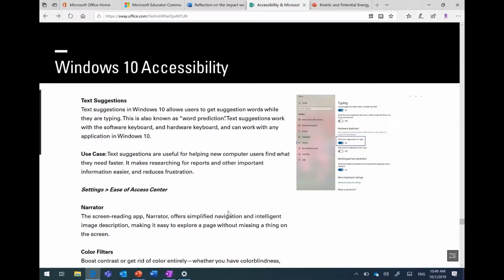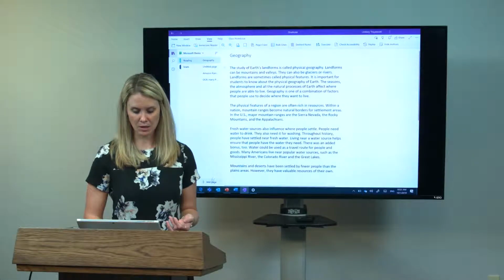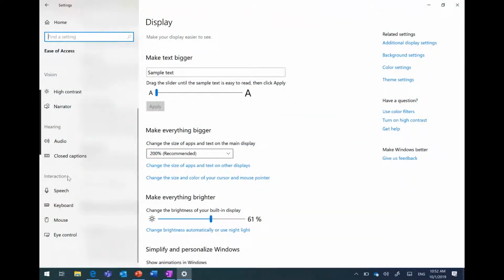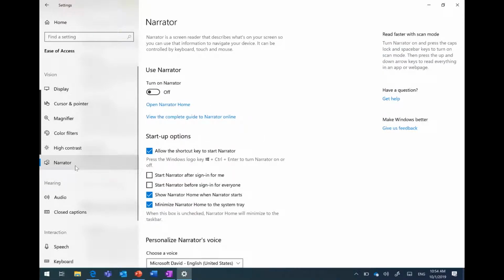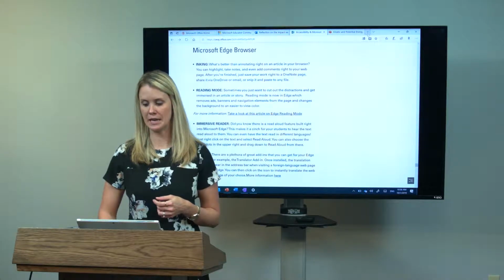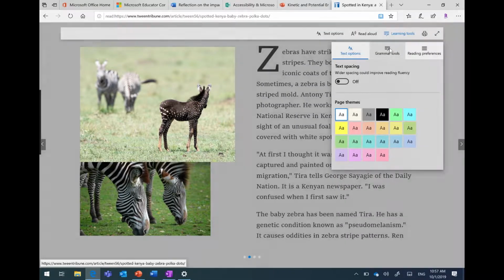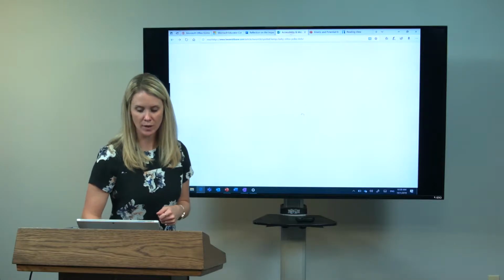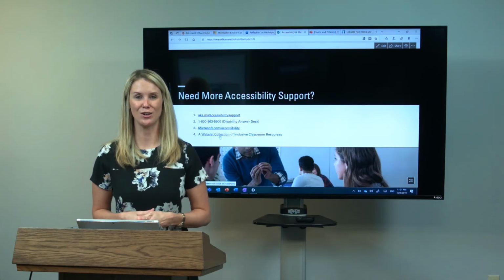Tools for Access: Windows 10 Accessibility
This is one in a series of webcasts that focuses on powerful built-in accessibility tools that can make a difference for all students - especially those who may struggle without the support that technology can provide.  This episode describes the use of Windows 10 Accessibility and following functions;  Text Suggestions, Use Case, Narrator, Color Filters, Magnifier and Microsoft Edge Browser.

Lindsey has more than 7 years of experience as a Teacher, Learning Consultant, and Professional Development Specialist. She has designed and delivered numerous training programs and content covering Microsoft's wide variety of educational technology tools. She is also a leader within her program, co-running new hire onboarding and internal professional development. She has a Masters degree in Education from the University of Pittsburgh.